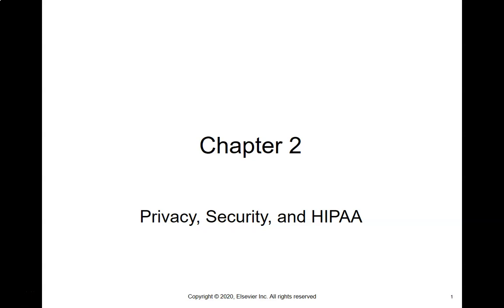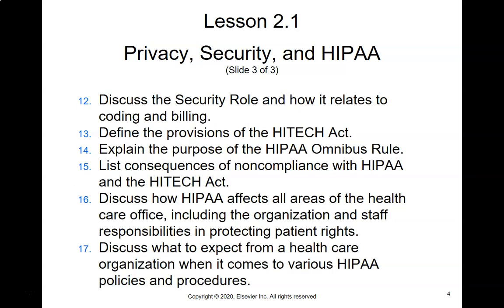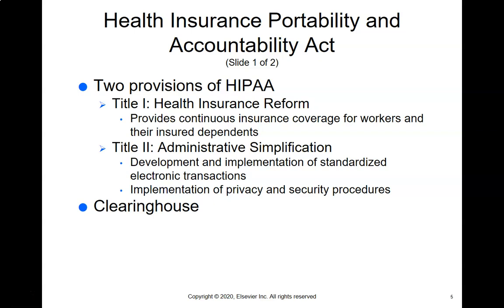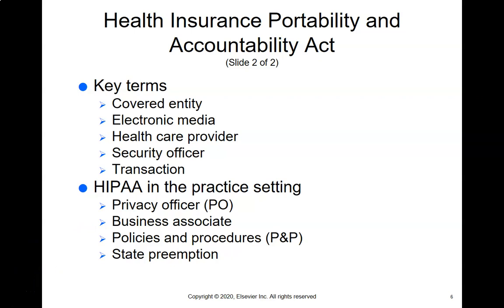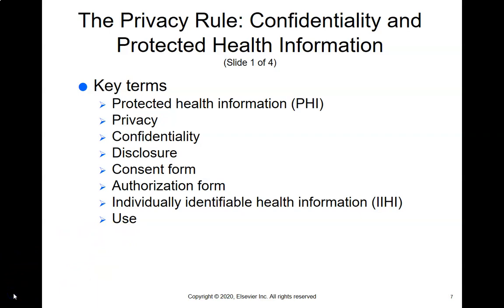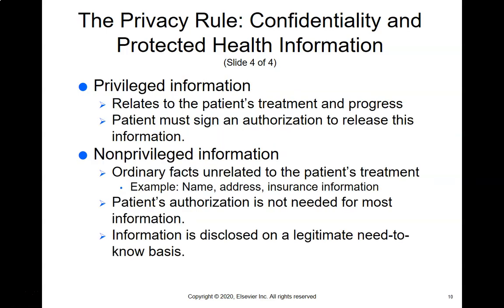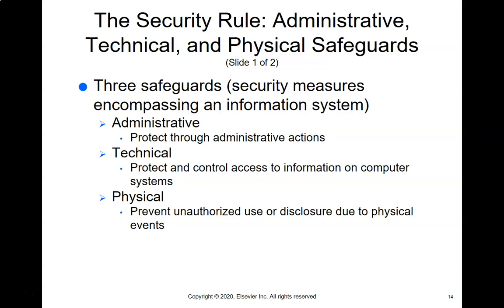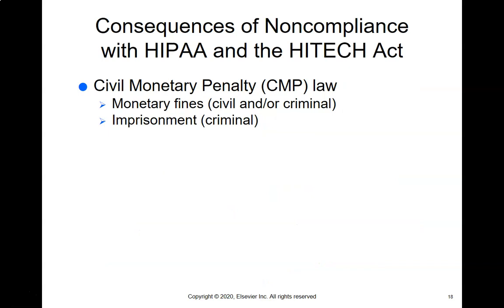Privacy, Security and HIPAA